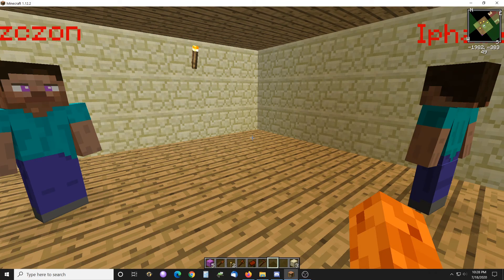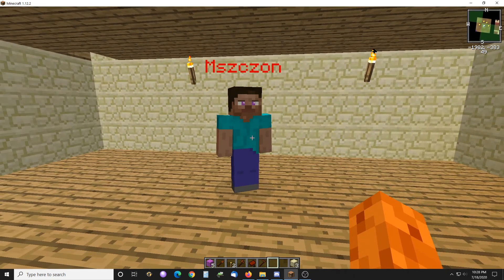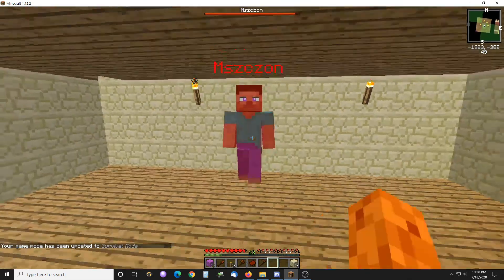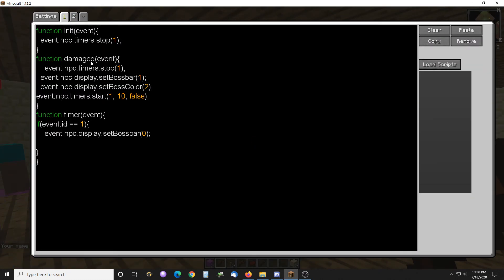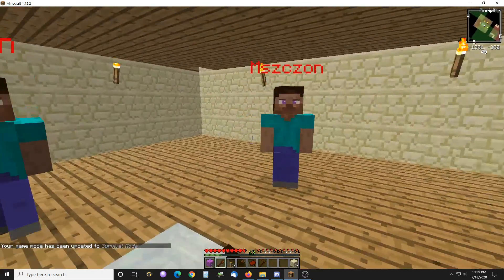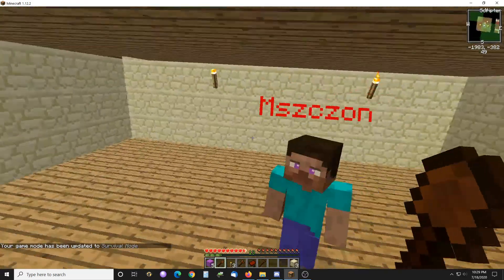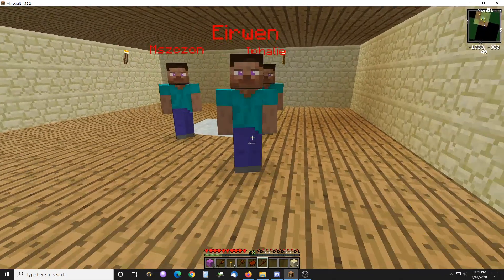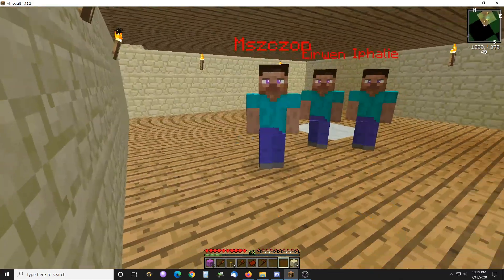Minecraft Custom NPCs Scripting: Basics, Boss bar/Timer Example 1